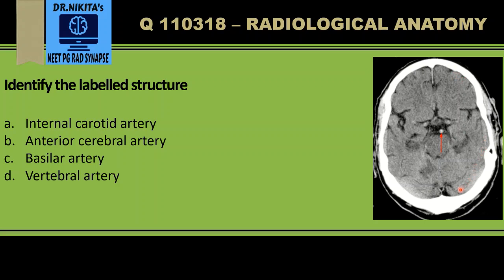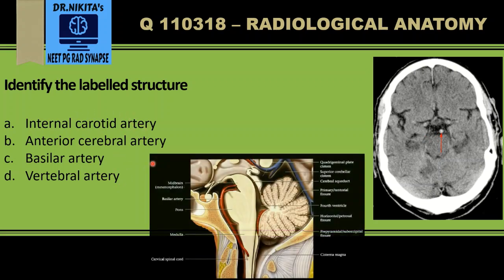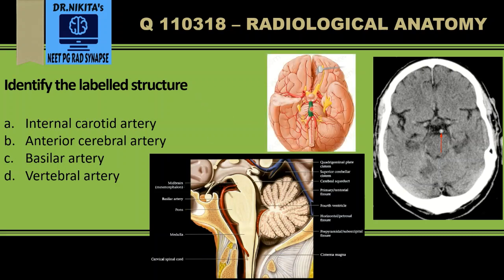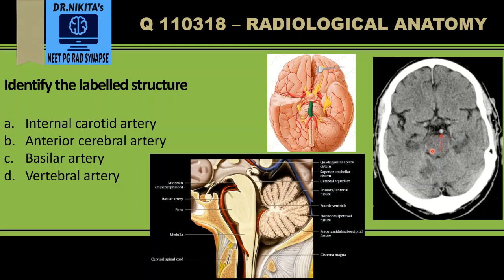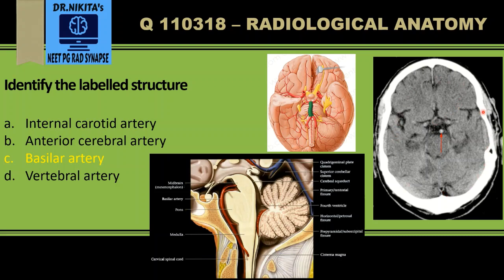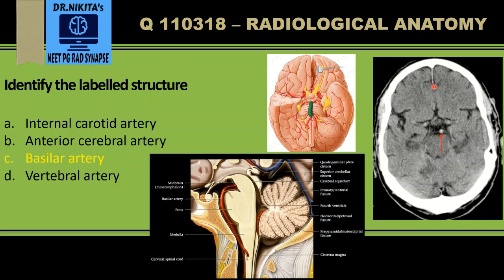Circle of Willis- CT Brain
About :
Dr.Nikita is a Radiologist by profession, a passionate teacher, youtuber, mentor, guide to NEET PG students. Her channel Dr.Nikita’s Radsynapse is the ULTIMATE channel for NEETPG/AIIMS/DNB/FMGE preparation. It gives you a holistic approach to your preparation, self help, self improvement & lifestyle. Essential topic- neuroanatomy on CT scan.